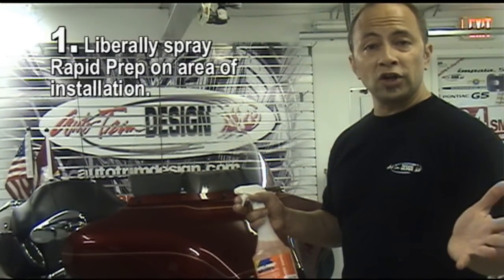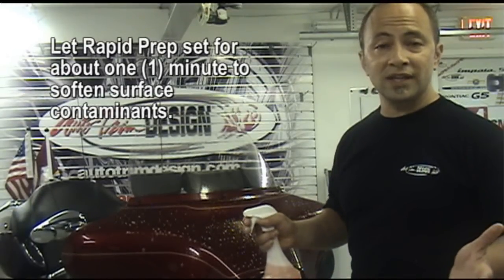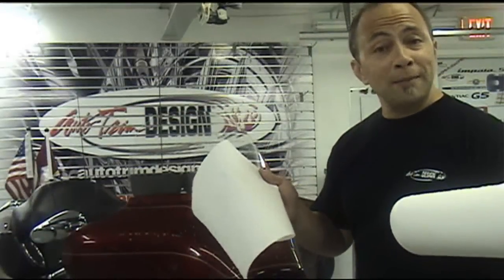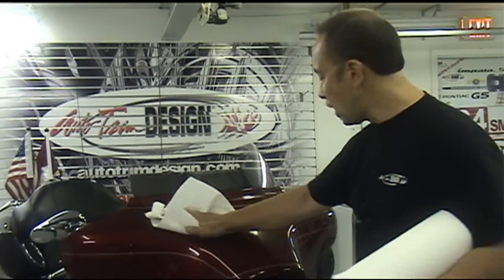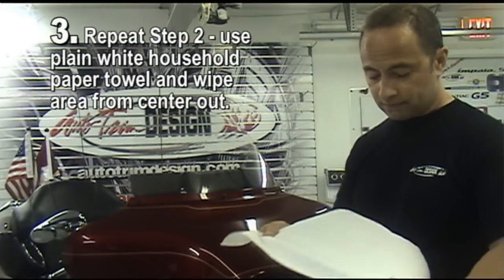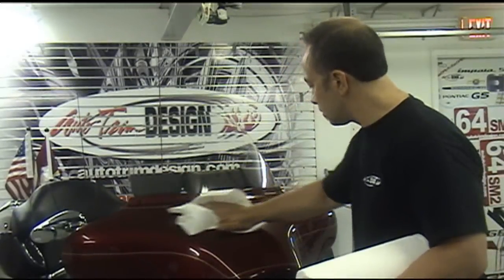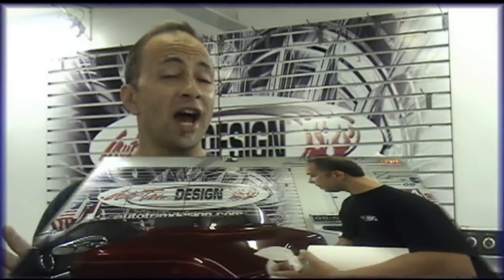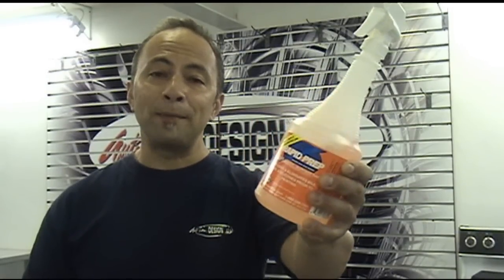Rapid Prep Wax, Silicone and Grease Remover - How-To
For cleaning or pre-cleaning, Rapid Prep is a non-hazardous wash solvent that removes wax, grease, oil and silicone.
After using Rapid Prep to clean the substrate (sign panels, autos or boats) you can apply paint or vinyl. Rapid Prep is also non-flammable, making it a superior product for sign shops, body shops and trim shops where safety is a concern.
Rapid Prep was formulated by people with hands-on experience, with a desire to utilize a safer, more effective pre-cleaner. This water born product is formulated for the removal of silicones, waxes, oils, road tars and other contaminates from surfaces being prepared for painting or for the application of vinyl graphics. Rapid Prep helps eliminate the problems of fish-eyeing of paints and will also increase the adhesion of vinyl graphics. Rapid Prep is a safe and economical product that all paint and application shops benefit from. Rapid Prep also takes the place of many hazardous petroleum based products currently on the market today.
Rapid Prep is NON-HAZARDOUS, NON-FLAMMABLE AND NON-TOXIC. Easy-to-follow instructions clearly outlined on the bottle.
Rapid Prep is a product of Rapid Tac, Inc.
Rapid Prep is available in 4 or 32 ounce bottles on our